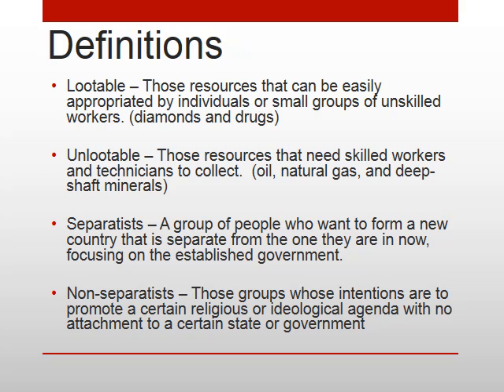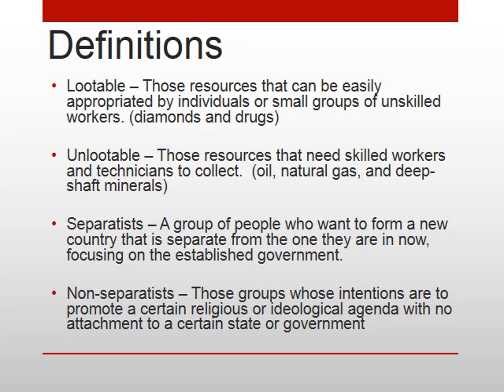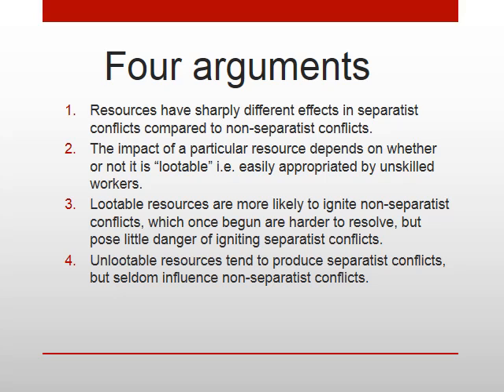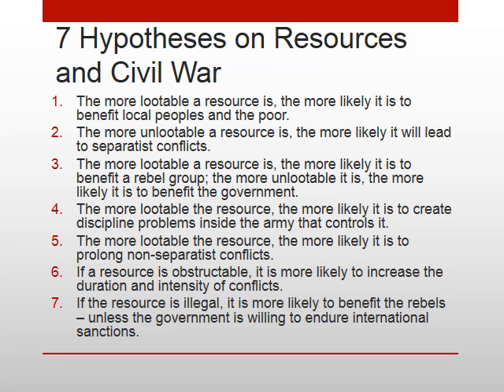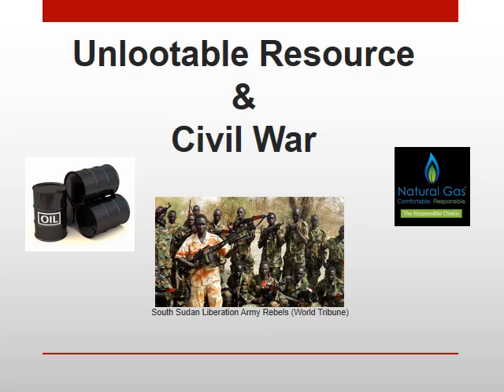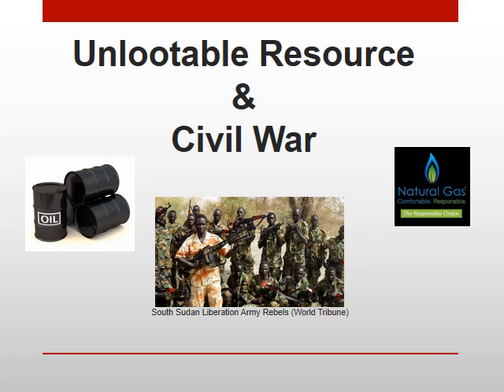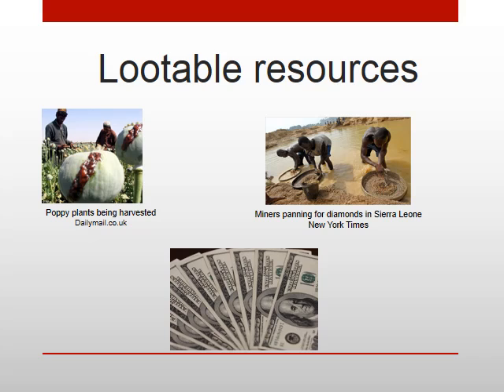Oil, Drugs, and Diamonds